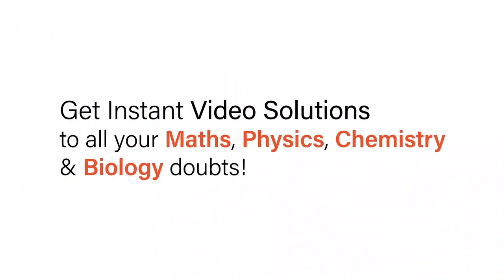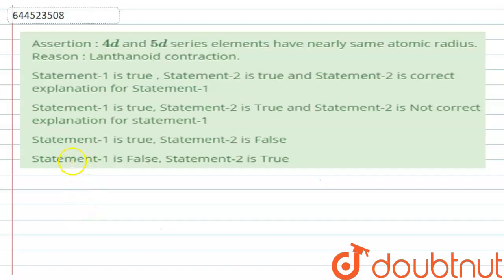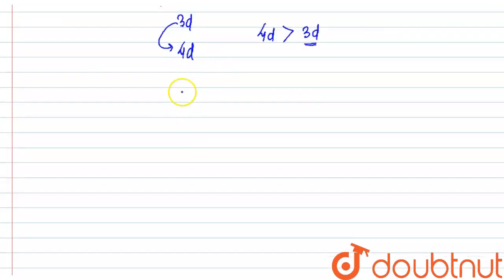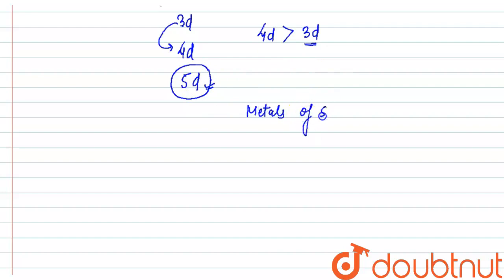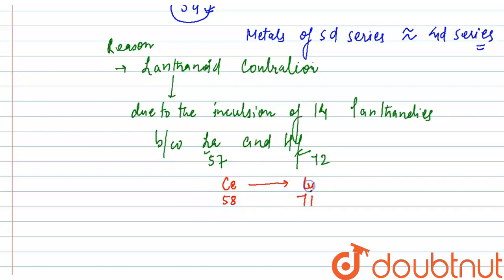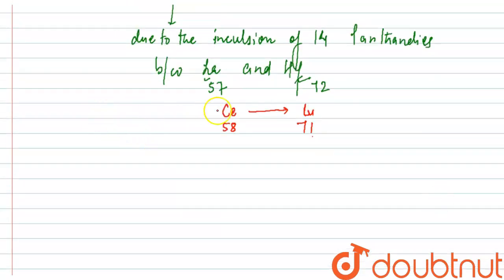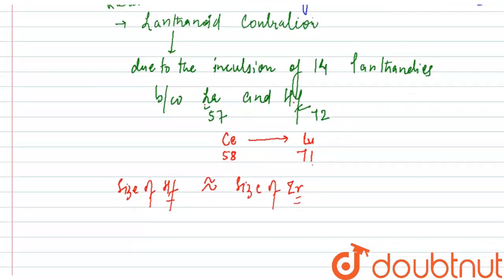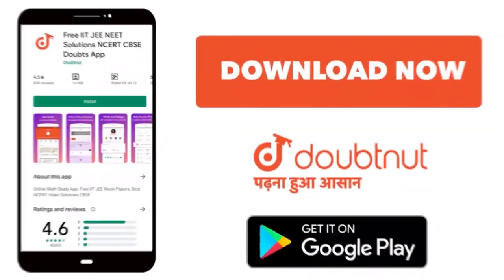Assertion : 4d and 5d series elements have nearly same atomic radius. Reason : Lanthanoid contra...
Assertion : 4d and 5d series elements have nearly same atomic radius. Reason : Lanthanoid contraction.
Class: 12
Subject: CHEMISTRY
Chapter: D BLOCK ELEMENTS
Board:IIT JEE

👉 Have Any Query? Ask Us.